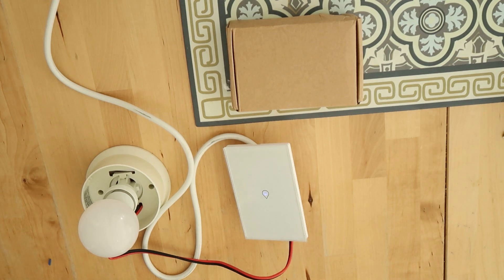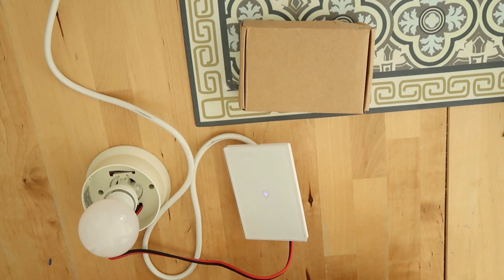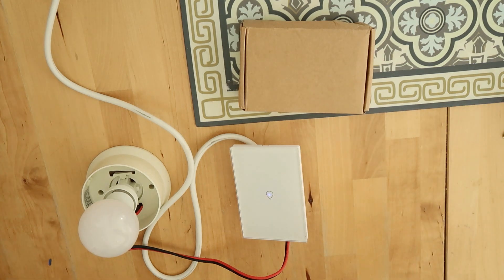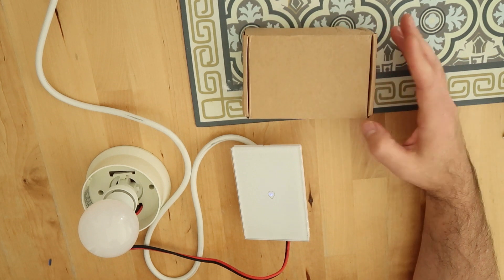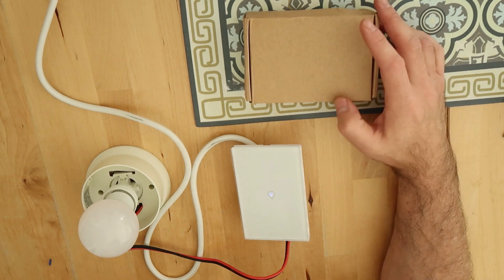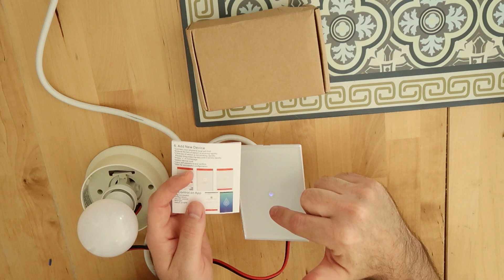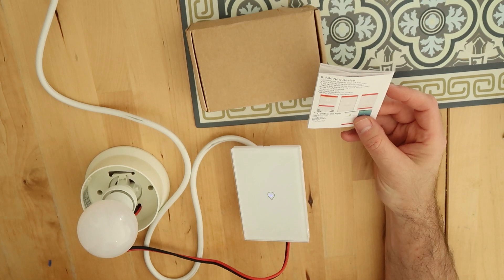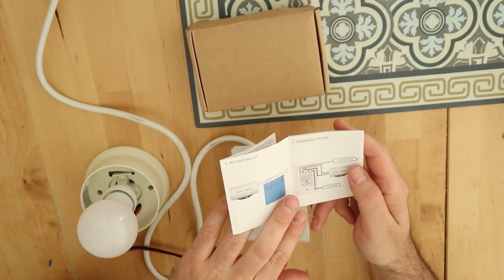google home Boiler hot water control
I have found a good switch 110-220V to control high power load - 3000W that is good for boiler
Do not use regular sonoff for boiler - since it will burn out
google home mini speaker on amazon
google home mini speaker on ebay

google speaker with LCD: google speaker with LCD on ebay
google speaker with LCD on amazon